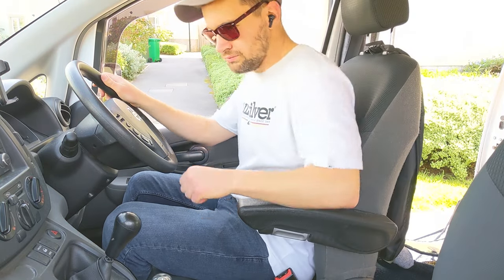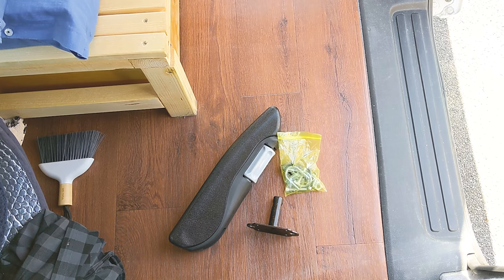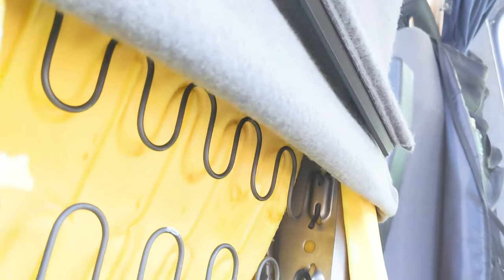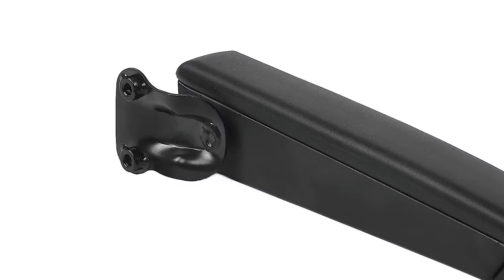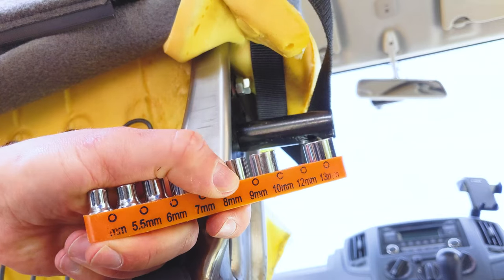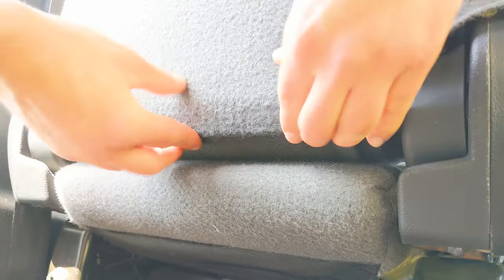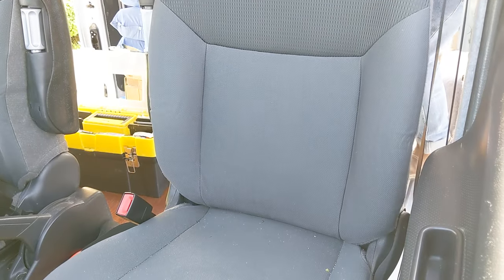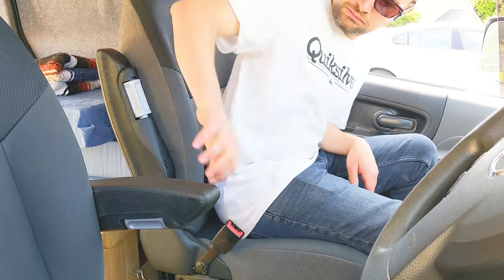How To Install An Armrest In Your Vehicle | Make Your Drive Extra Comfortable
A while ago I installed a fold-down arm rest to my drivers seat in the van, and it's been a bit of a gamechanger!

So I’ve decided to add one to the passenger seat, but this time film it and show how to install a generic, universal armrest to a car or van. Hopefully it’s helpful to someone, as when I opened the box, there were no instructions!

👉 The arm rests I installed (fits Nissan NV200)

0:00 - Intro
0:33 - What comes in the box
0:52 - Opening up the seat
1:22 - Attaching the mount to the seat
2:54 - Attaching the arm rest to the mount
4:05 - Adjusting the the arm rest

This is what comes in the box when you buy an arm rest; get the armrest itself, a metal mounting point and a bag of fixings.

Make sure you’ve got the correct armrest for the right or left side seat and the correct mounting point.

When it comes to my seat, as you can see I have no zips or obvious access points to remove the fabric seat cover, but there’s always a way in!

At the bottom of the Nissan seat, there’s a plastic attachment which you just need to separate, and then there are two clips attached to the metal frame of the seat to remove.

With these loose, push the flap of fabric from the back of the seat to the front. You can then start rolling up the fabric to expose the foam and frame of the seat.

It is a bit tight, but eventually you’ll be able to see inside and find the holes we’ll be attaching the armrest to or, in this case, I made a mistake when filming and I’m pointing to the holes you DO NOT attach the arm rest to.

On the NV200 it’s the lower two holes with the wavy metal attached in between them you want.

We’ll be attaching this metal mounting point to these holes, which will require some fixings. Different suppliers include different fixings, but this set came with 2 u-bolts, two standard bolts, one headless hex bolt, 6 nuts, 6 bits of wire and a plastic cap to cover the attachment point.

On the Nissan NV200 I used the mounting point on both seats.

On my van fabric cover is physically attached to the chair foam, which only provides limited access, so I used a strap to hold the foam and fabric out of the way.

It was then time to attached the arm rest mounting point to the seat and I used the standard bolts for this.

Unfortunately the holes in the mount were two big for the heads of the bolts to sit flat and securely so, in lieu of having any washers, I screwed on a bolt right up to the head of the bolt, and this enabled it to sit flat.

Tightening them on us the corresponding nuts provided, I grabbed a 12mm hex socket and tightened them up.

Removing the strap, I could pull the foam back down and then cut a hole in it for the mount to fit through.

I could then pull said fabric down and refit it fully.

Once the fabric was in place and over the mount, I used a sharp blade to cut an X so the metal could poke through, and it was then time to add the arm rest.

In order for the arm rest to be attached, it needs to be sat in the right position, so I used the strap again to pull it further on the mount to where I wanted it to be.

With the screw thread on the metal mounting point exposed through the arm rest opening, I could screw it in and then tighten it properly with a hex or allen key.

I won’t pretend this is easy, but it’s all about getting the bolt lined up at the right angle for the thread.

The final part of the install was to add the plastic cap to cover the opening which, again, is a little fiddly but once on just finishes off the armrest nicely. Lastly, I could put the van back together and re attach the bed behind the seat.

If you’re wondering what happened with the other fixings that came in the box, I assume that they are to be used on other vehicles as I certainly didn’t need to use any of them for this install. - it’s a universal armrest suitable for many makes and models afterall.

So that’s how to install an adjustable universal car or van arm rest